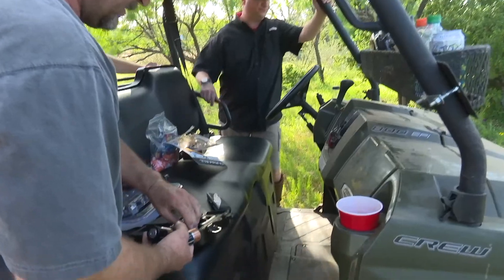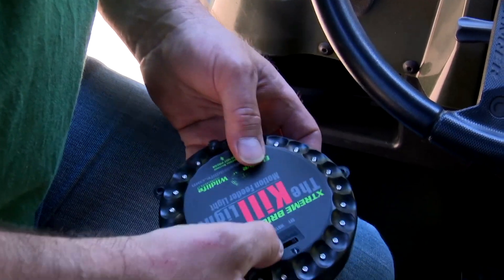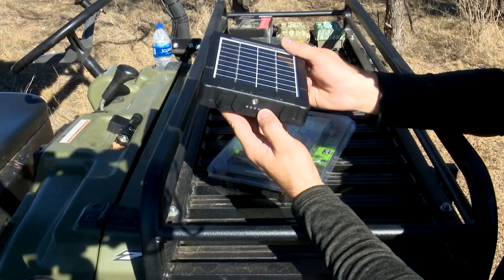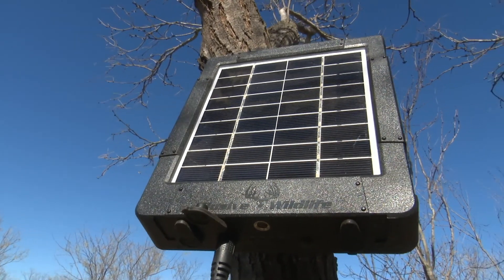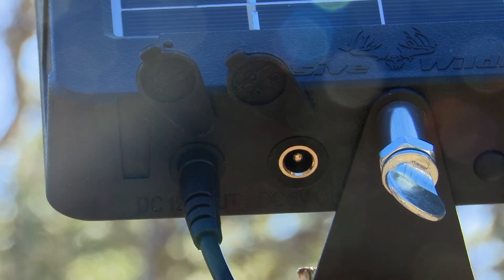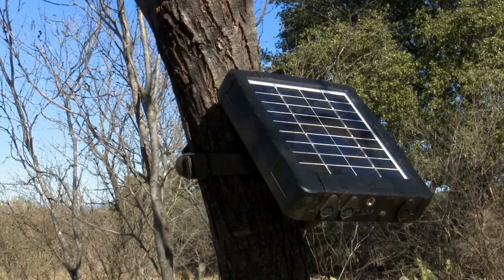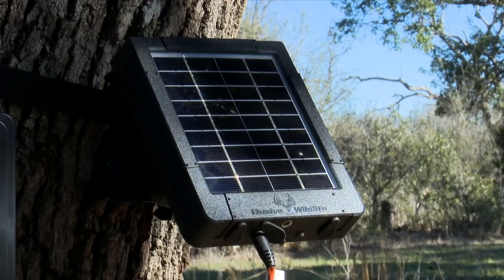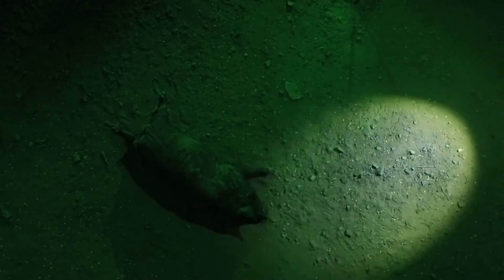REAKTOR Universal Solar Power Pack by Elusive Wildlife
Stop wasting money on batteries! The REAKTOR soaks in the power of the sun to recharge itself during the day generating enough energy to keep those power hungry cellular cameras running month after month without changing a single battery! The REAKTOR outputs 12 or 6 volt power simultaneously and is the recommended power source for most Elusive Wildlife Feeder Lights. The REAKTOR is compatible with most trail cameras. For more information on Elusive Wildlife Technologies and the REAKTOR Universal Solar Power Pack,